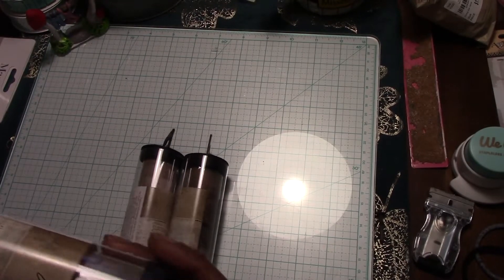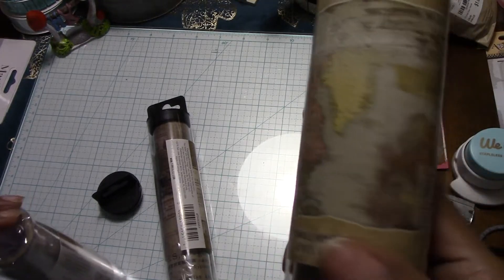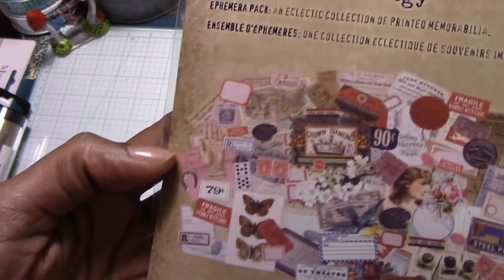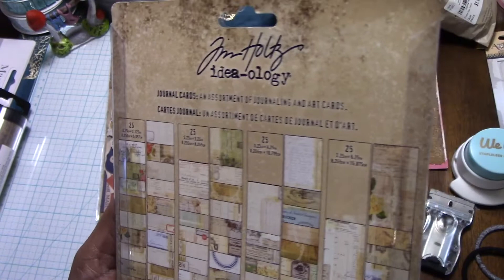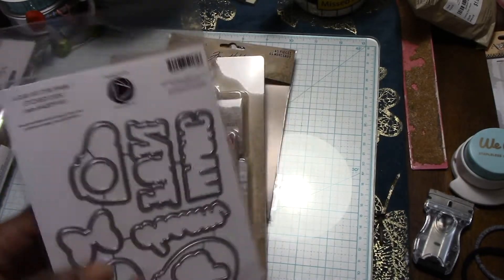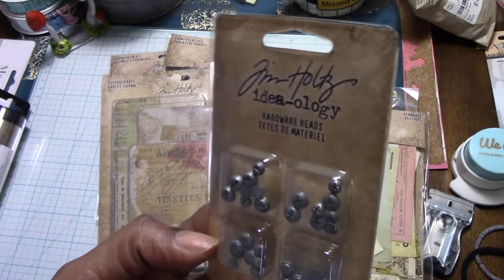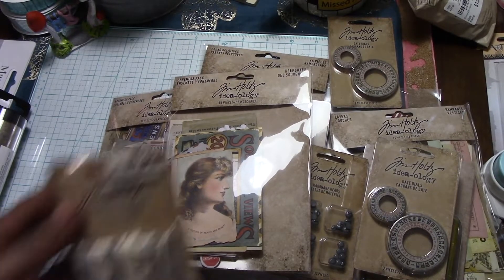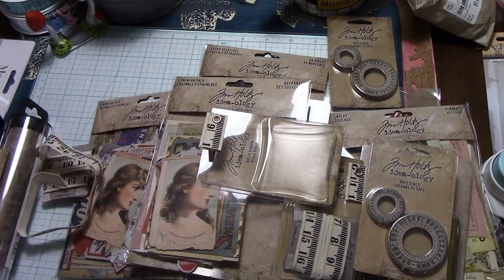Haul: Scrapbook.com -Tim Holtz Ideaology online Haul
Tim Holtz 2019 Ideaology products from Scrapbook.com